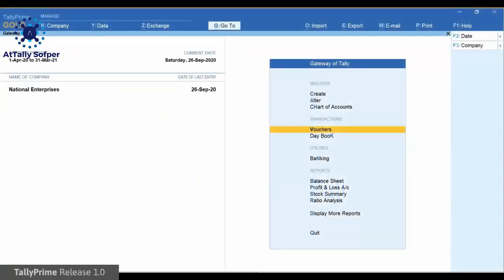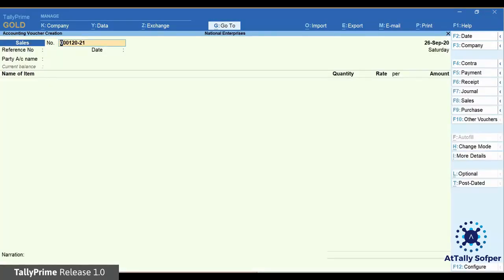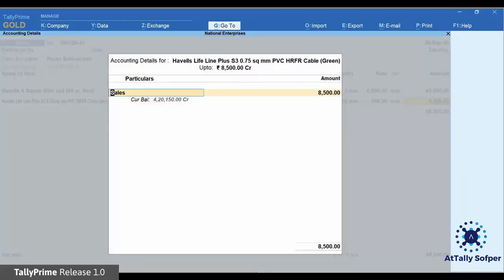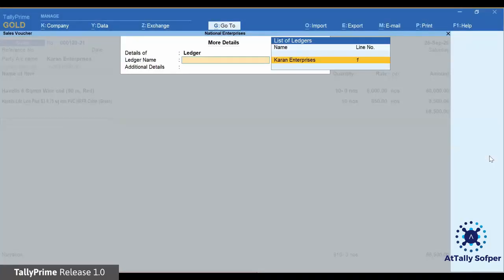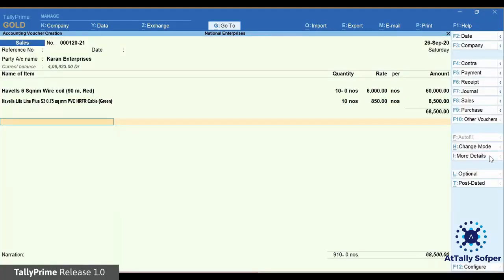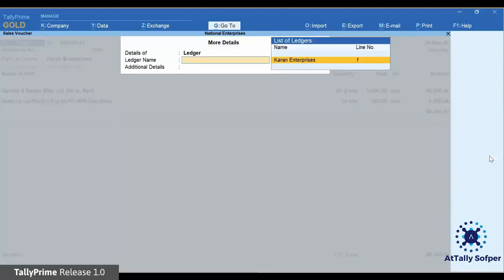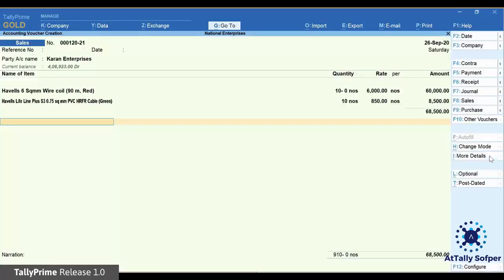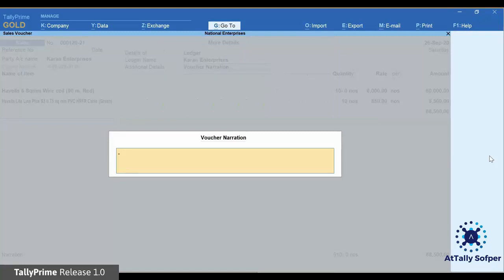How to use More Details in TallyPrime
Explains the need for configurations in TallyPrime and showcases the difference between F12 & More Details.